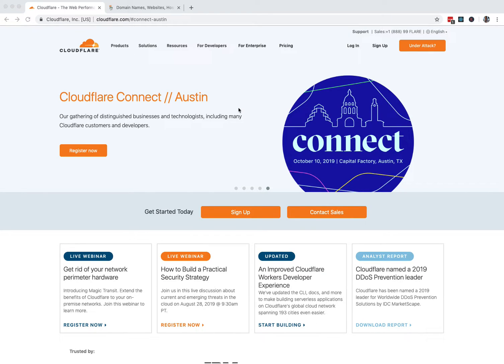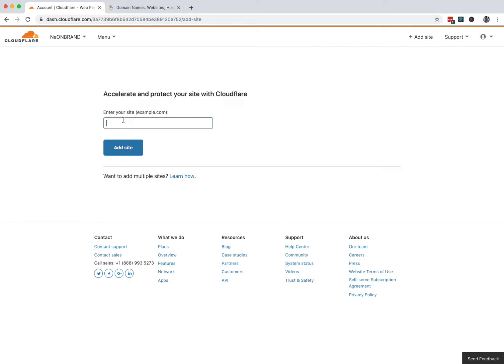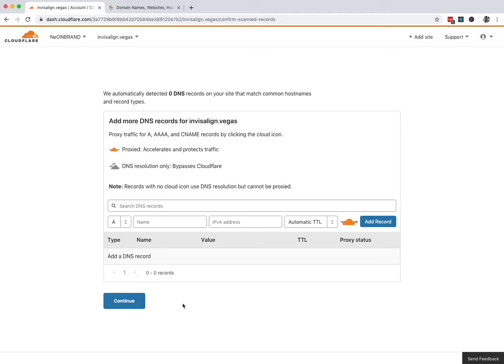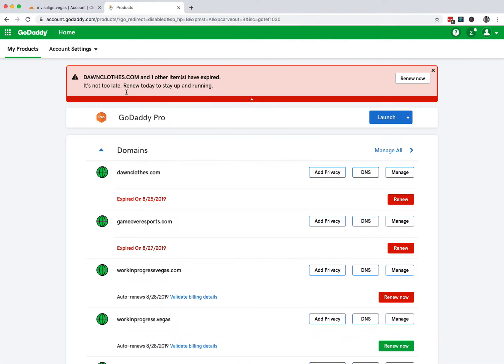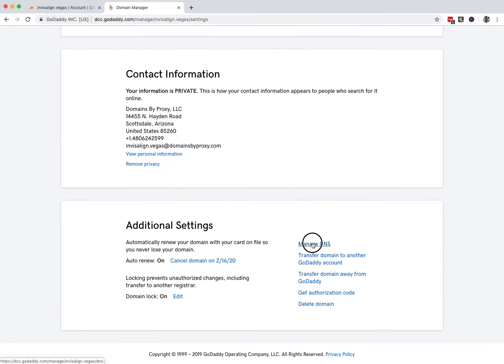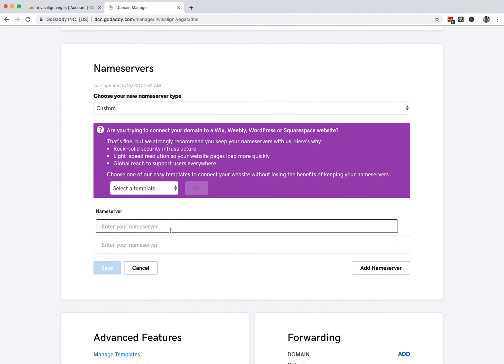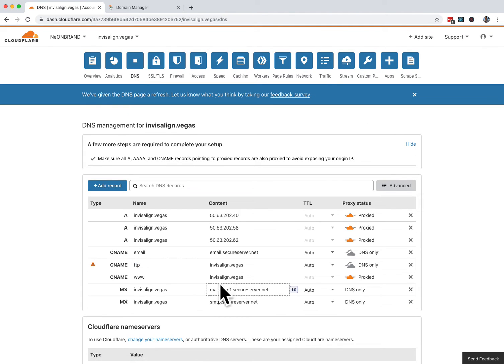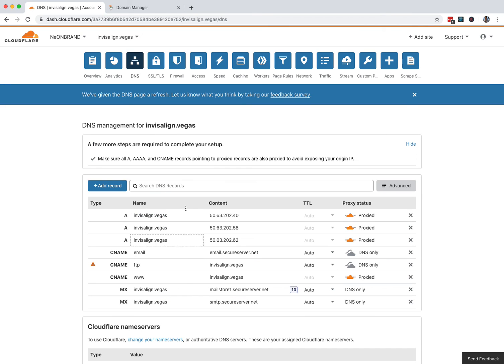How to Setup Cloudflare with a domain on Godaddy